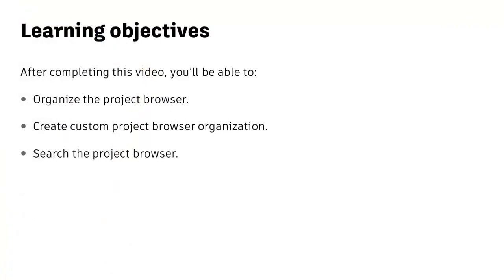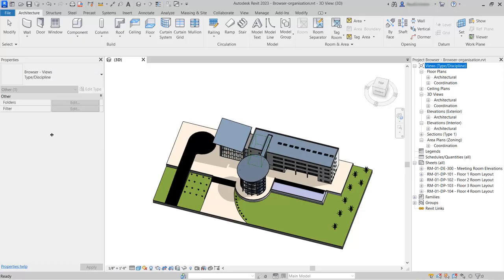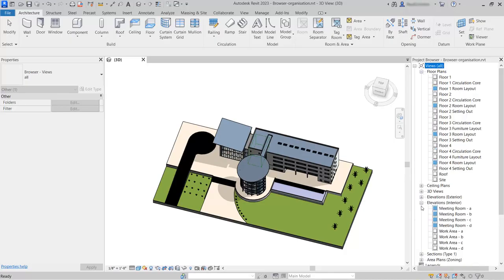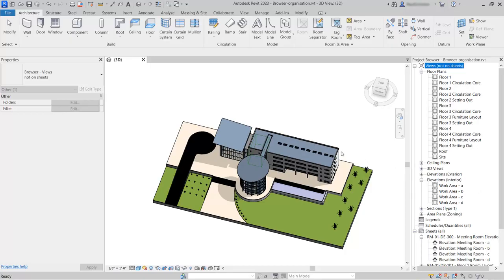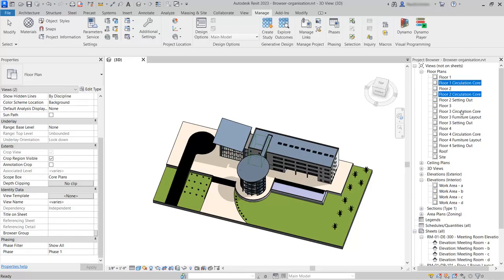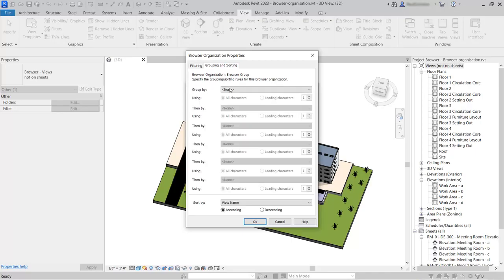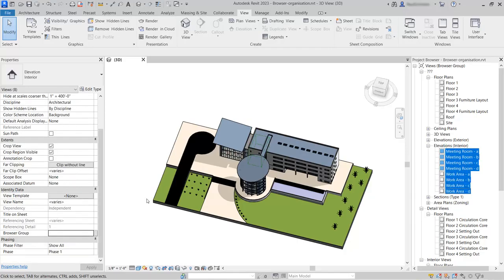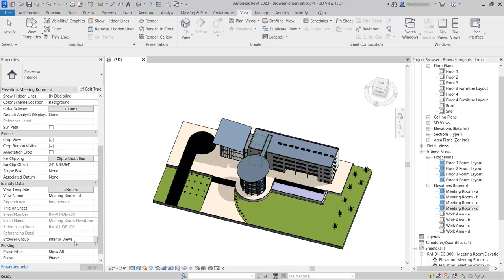3.01 Organize the project browser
Learning objectives
After completing this video, you'll be able to :)
1) Organize the project browser.
2) Create custom project browser organization.
3) Search the project browser.